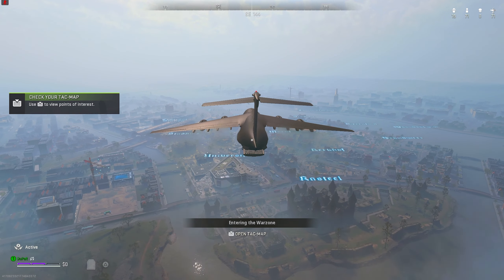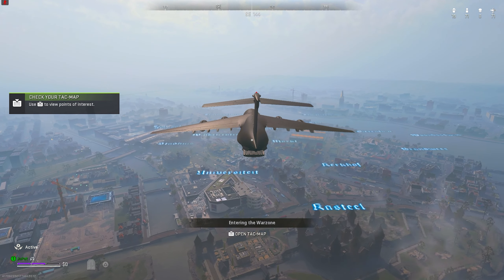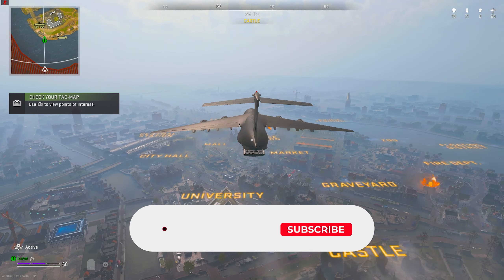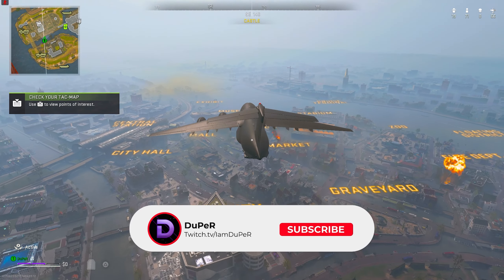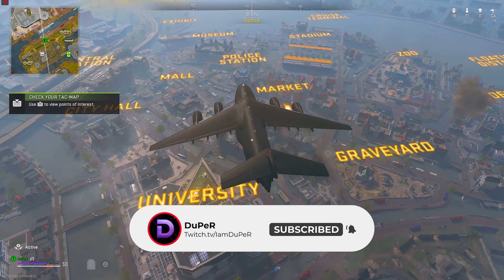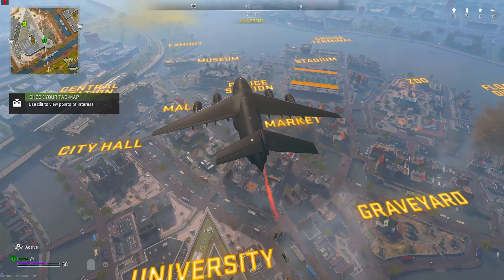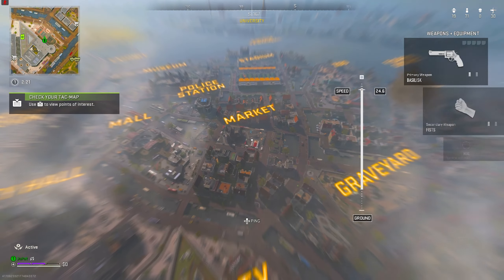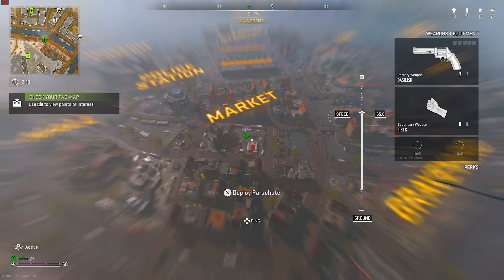New UPDATED Console Settings for Aim and Movement (PS4/PS5/XBOX) 🔥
🔴LIVE RIGHT NOW!🔴 Twitch.tv/IamDuPeR